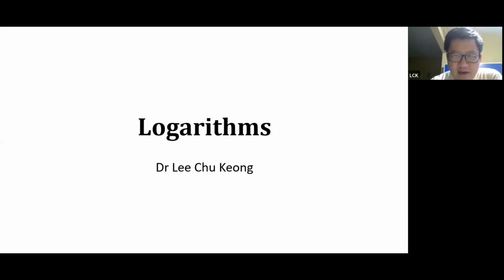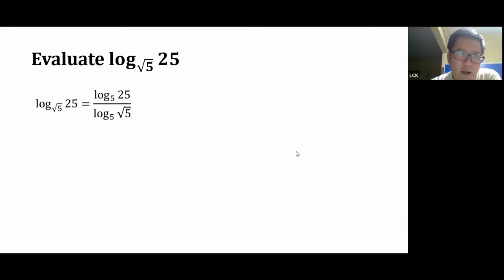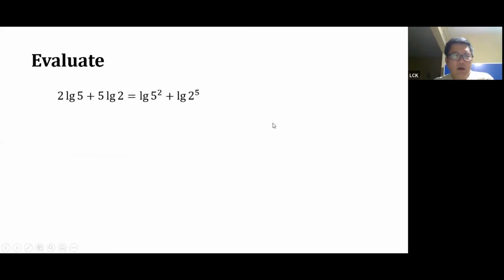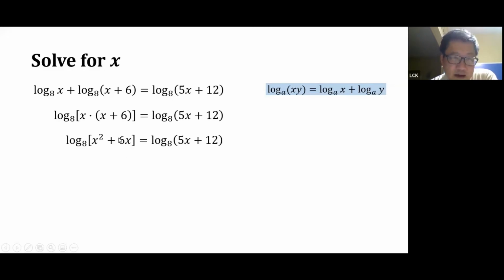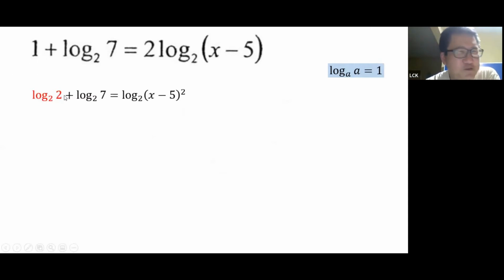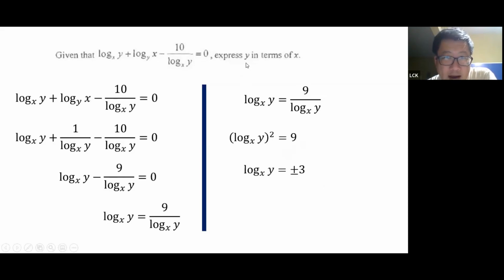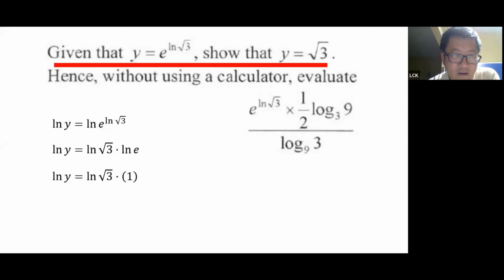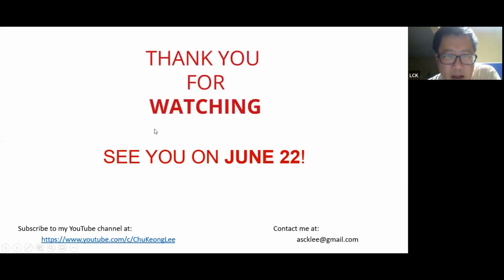Logarithms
Online lesson on logarithms.